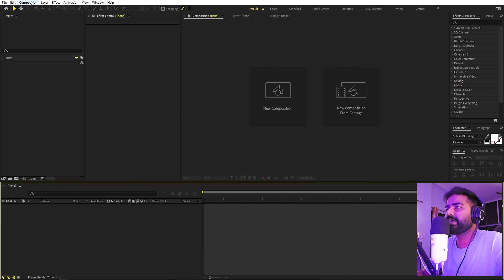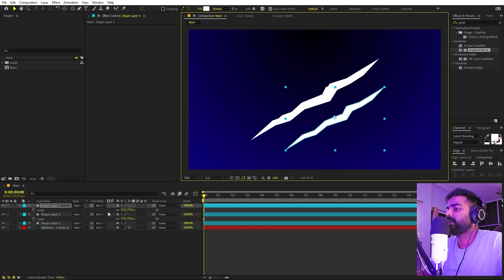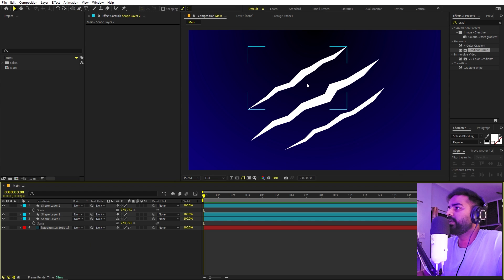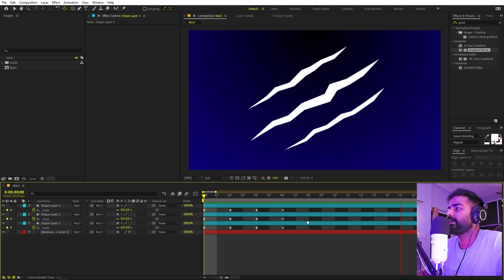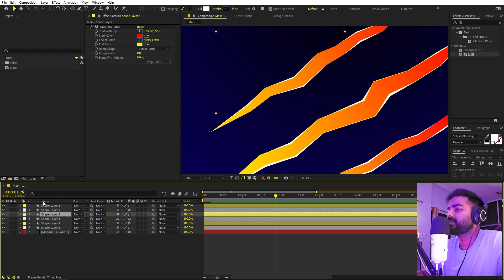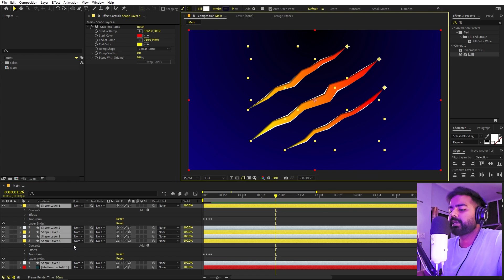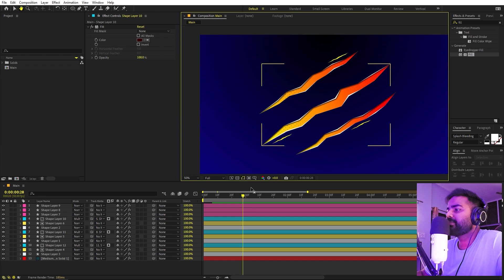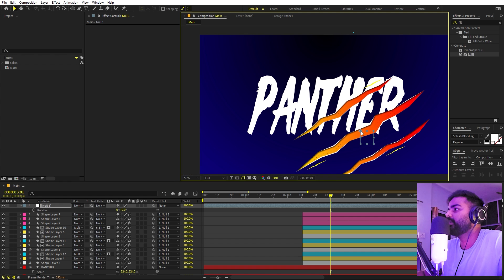Claw Tear Animation in After Effects - After Effects Advanced Tutorial | No Plugins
In this, After Effects tutorial, we will create a Claw Tearing Animation without any plugins. We will use a shape layer to animate a claw and use it on any surface you want.

Motion Nations